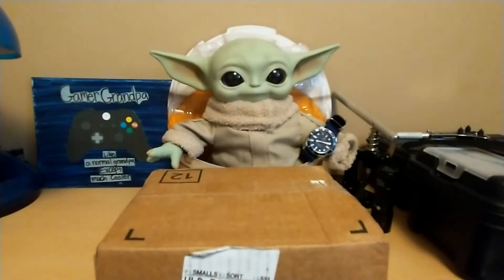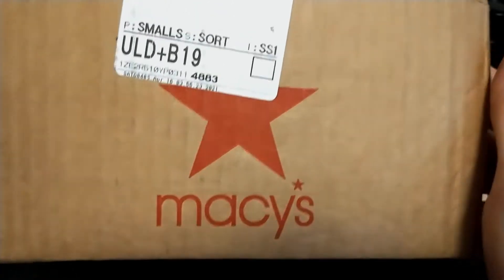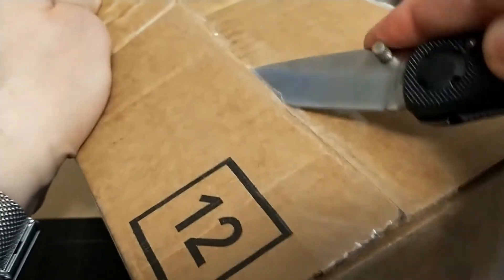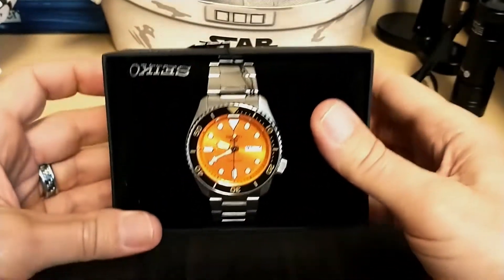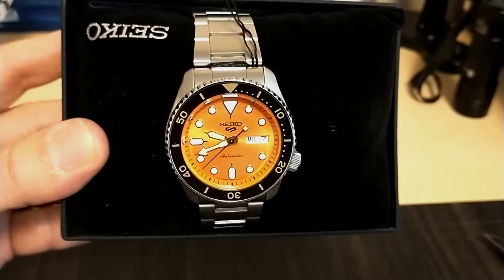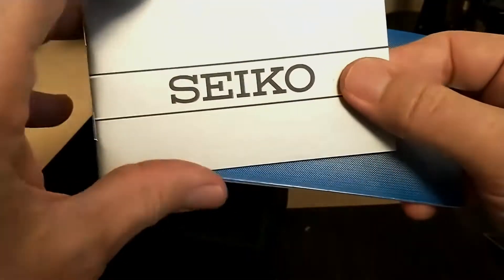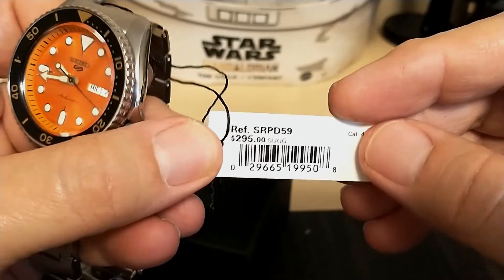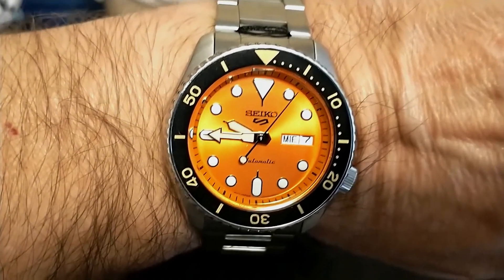Seiko 5 SRPD59 Unboxing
The Watchdog unboxes the Seiko 5 SRPD59.  Be sure to watch the upcoming review.